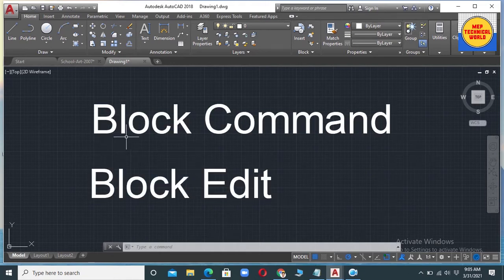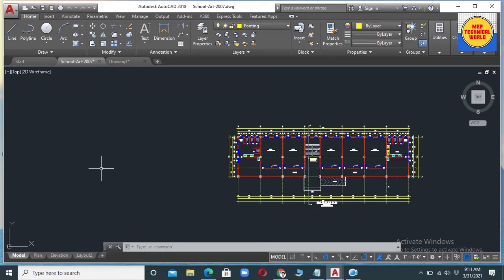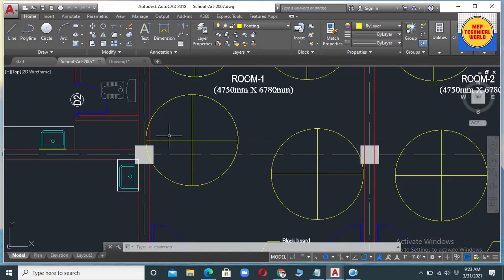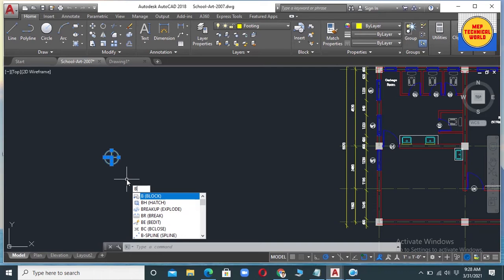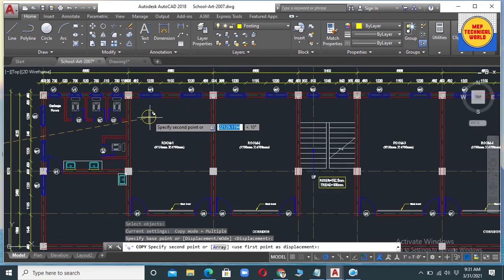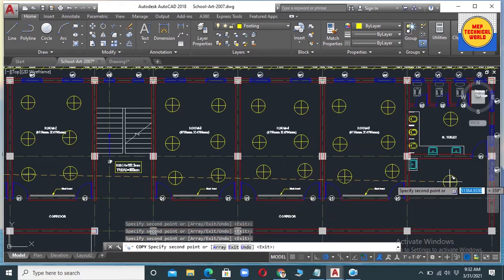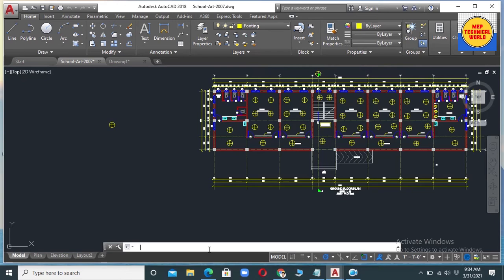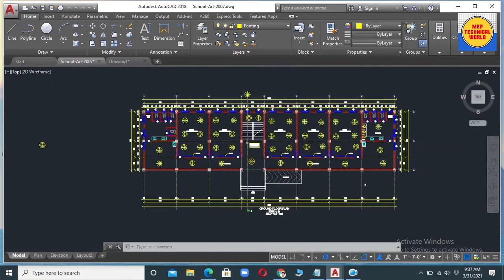Block Command in Electrical Drawing | Electrical AutoCAD | Tutorial -14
In this tutorial I have explained about Block and Block Edit Command and How to use these command during the Electrical Drawing .